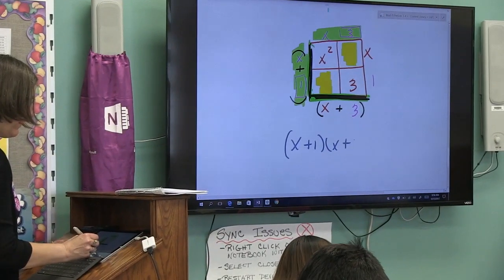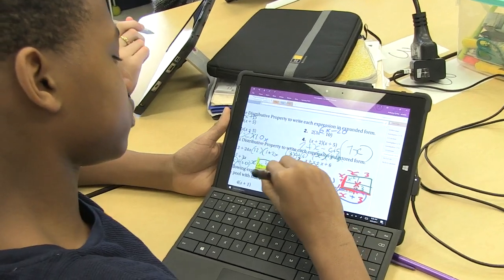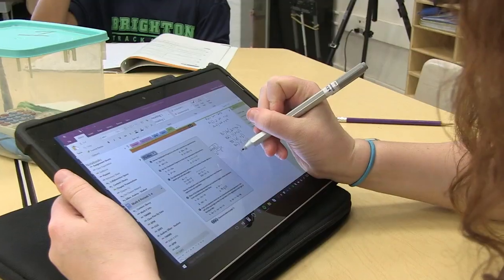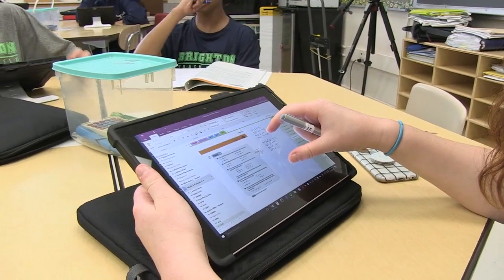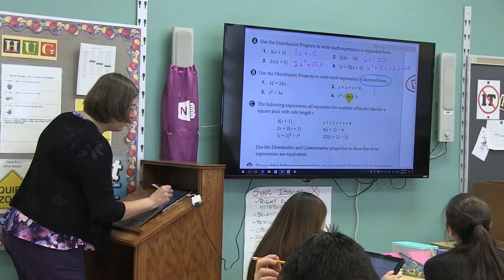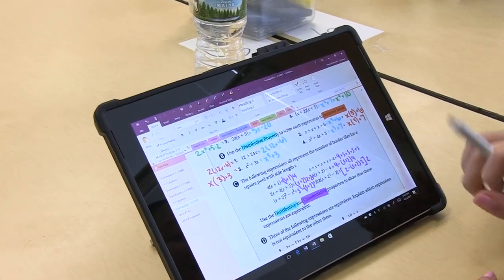BCSD Tech Tools in the Classroom - Shelly Camp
Teachers in the Brighton Central School District utilize technology in multiple and innovative ways that benefit their students. In this video, Twelve Corners Middle School math teacher Shelly Camp talks about one of those ways.

Filmed and edited by Eric Gruner